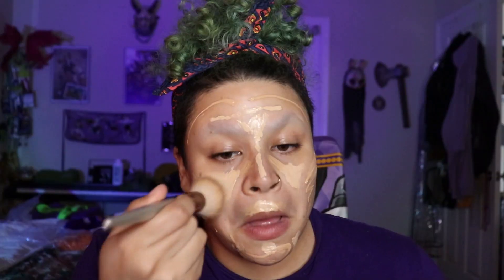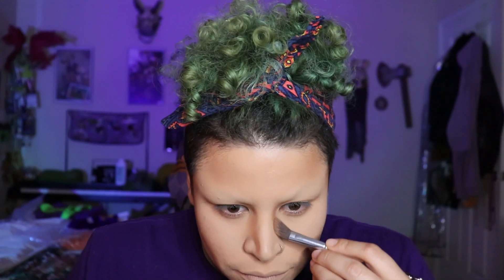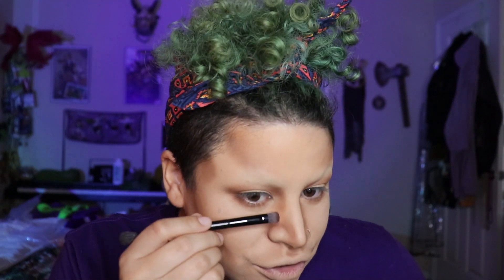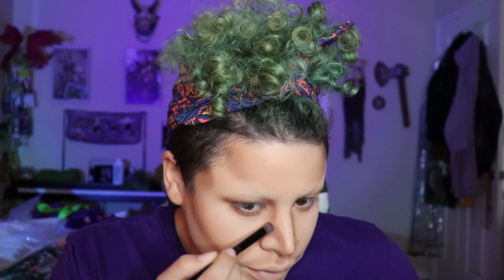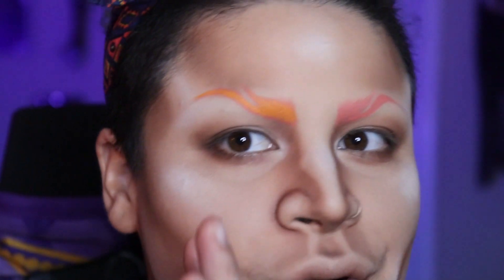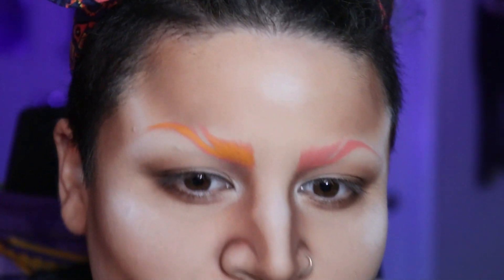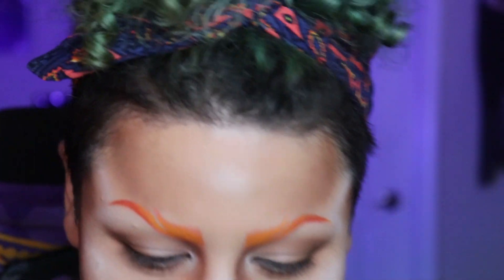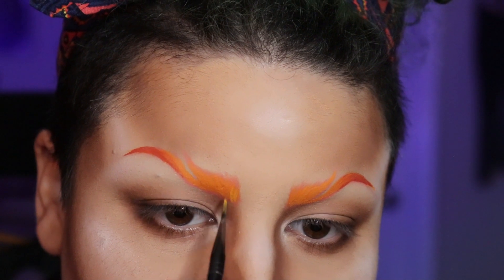Mr. Frizzle Cosplay Drag King Transformation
Check out my TikTok @RiverGlass for the full Roll for Himbo video!